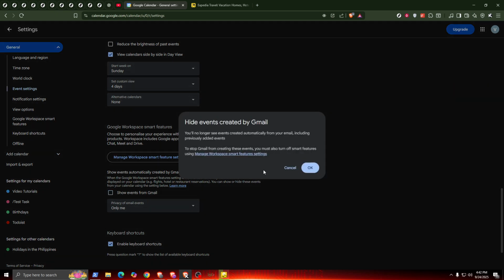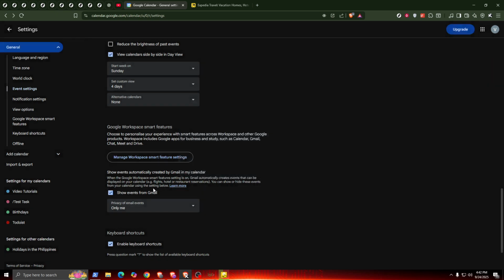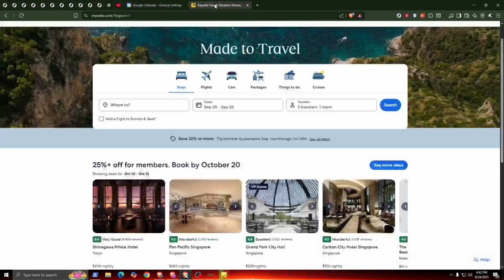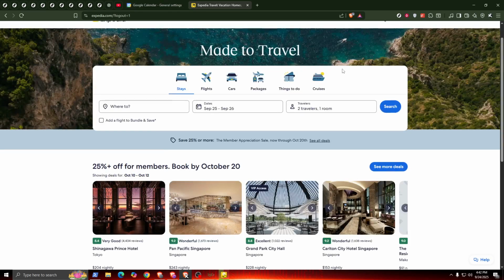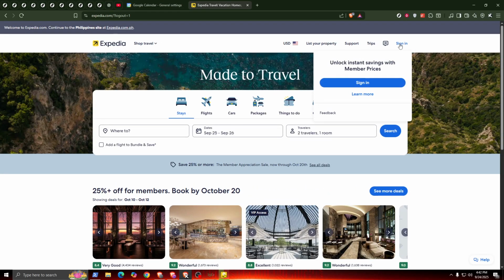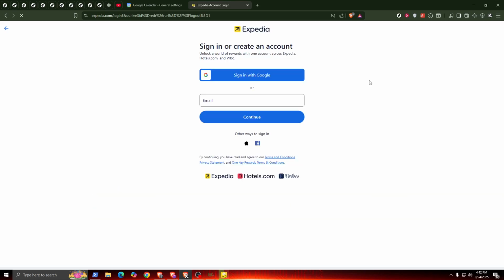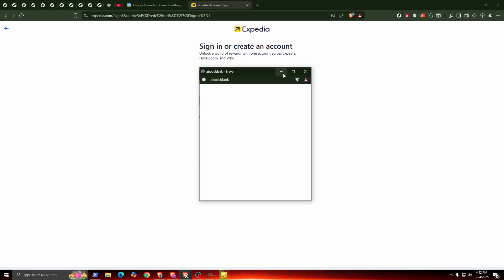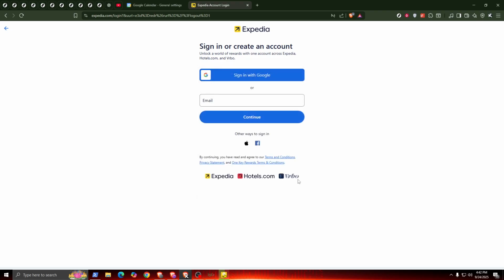How to Add Expedia Trip To Google Calendar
How to Add Expedia Trip to Google Calendar (Step-by-Step 2025 Guide) 🛫📅✨

Want all your travel plans in one place? In this tutorial, I’ll show you how to add your Expedia trip details to Google Calendar so you never miss a flight, hotel check-in, or car rental again.

👉 In this video, you’ll learn:
✅ How to find your Expedia trip confirmation
✅ How to add your itinerary to Google Calendar automatically or manually
✅ Tips to keep your travel schedule organized and synced across devices